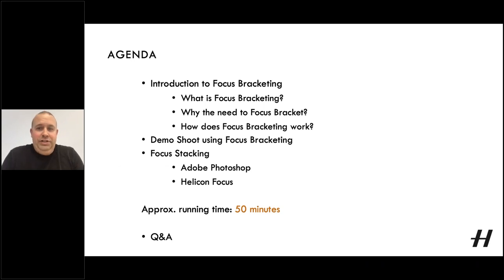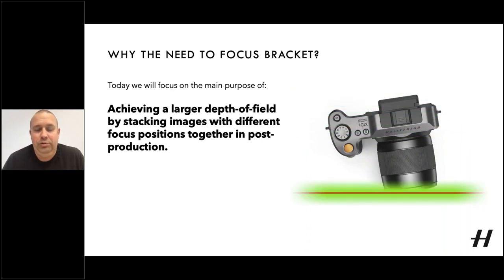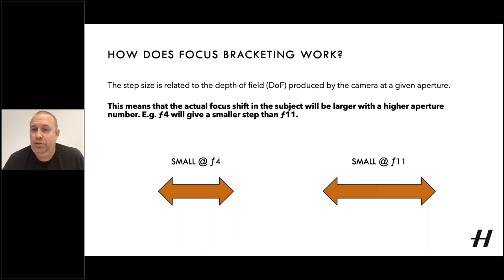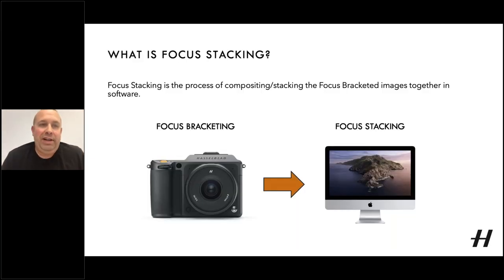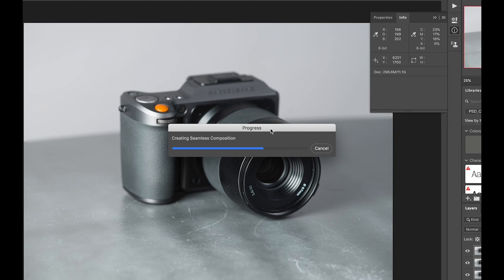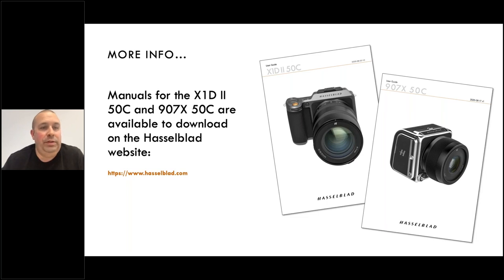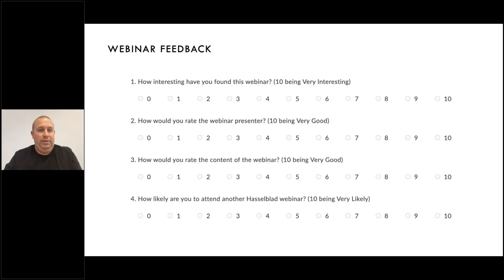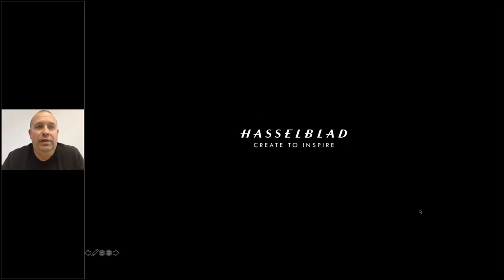Webinar: Focus Bracketing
Recently added to the X1D II and 907x cameras via firmware update 1.2.0 (the latest firmware is now 1.3.0), Focus Bracketing allows the camera to automatically capture a pre-set number of images, shifting the focus between each capture, helping to achieve a larger depth-of-field by then stacking the resulting images with different focus positions together in post-production.

This live webinar provided an introduction to Focus Bracketing, why and how to use it, including a pre-recorded demo shoot and software tutorials for how to process the images via Adobe Photoshop and Helicon Focus, with time at the end of the webinar for questions.